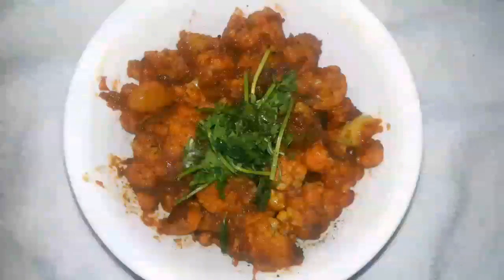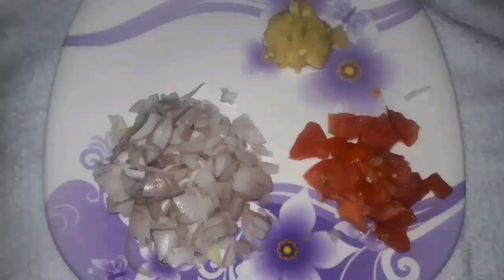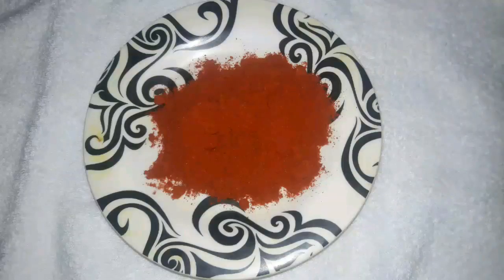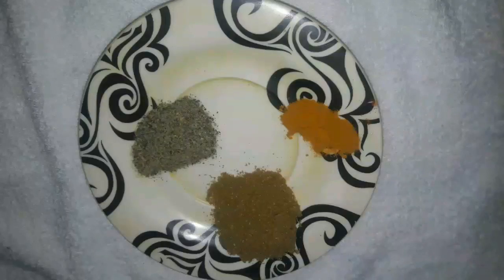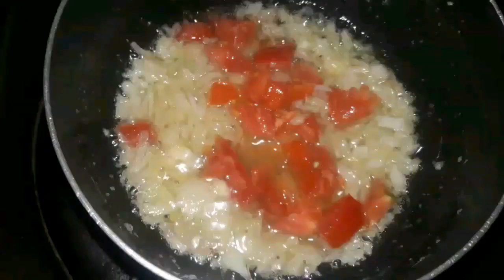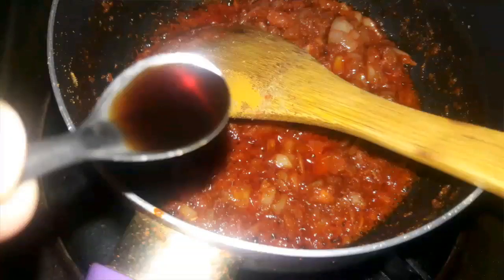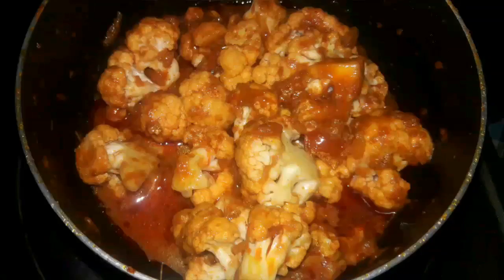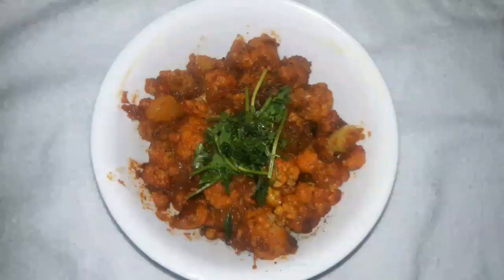Cauliflower masala/sukka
Easy to cook and great sidedish for roti and bread definitely your kids love this receipe